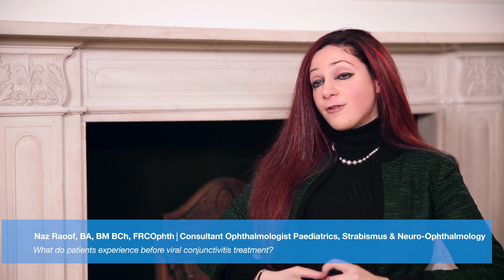What do patients experience before viral conjunctivitis treatment?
In this video, Consultant Ophthalmologist Naz Raoof discusses the patient experience before viral conjunctivitis treatment. Viral conjunctivitis means that the surface of your eye has become infected with a virus and it can be red and watering. For more information on viral conjunctivitis, please visit our